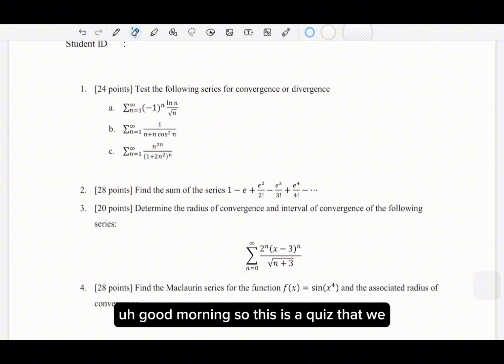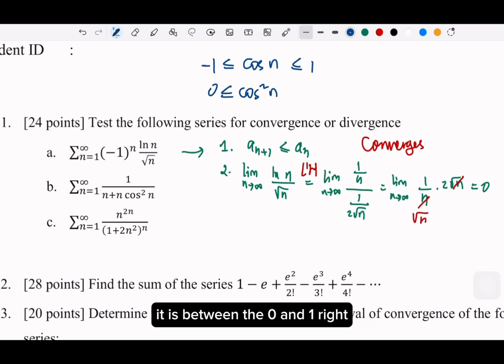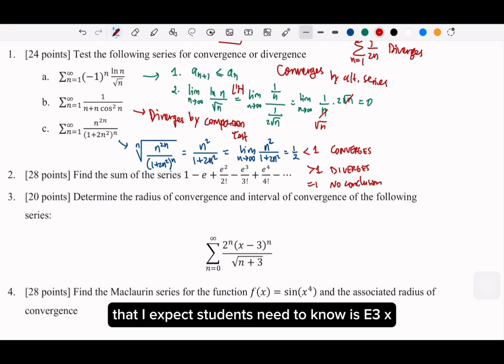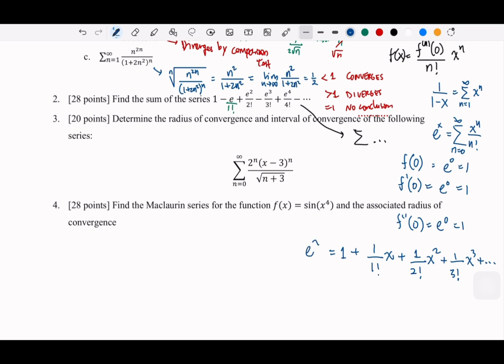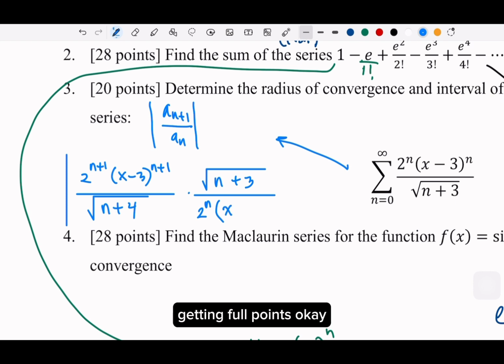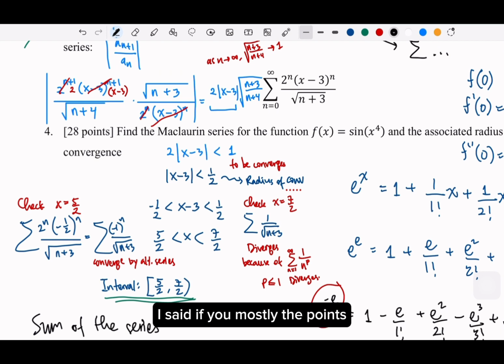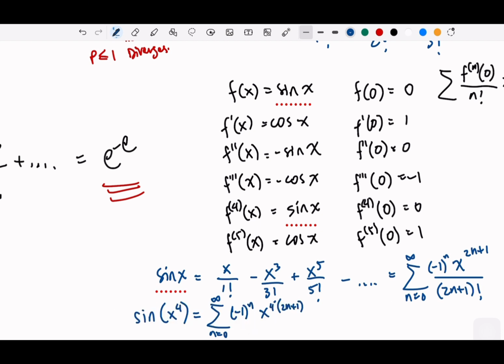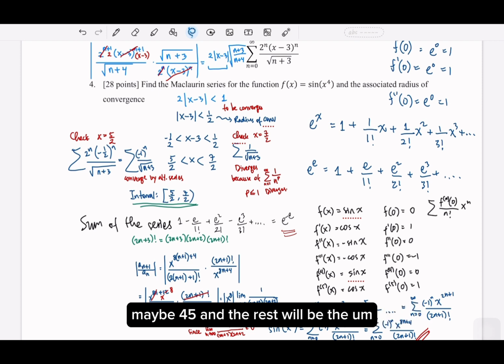Cal 2 (112) 21st class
This is the recording of 21st class of calculus 2. We discuss the previous quiz on chapter 11.